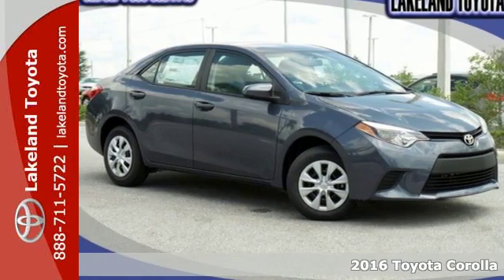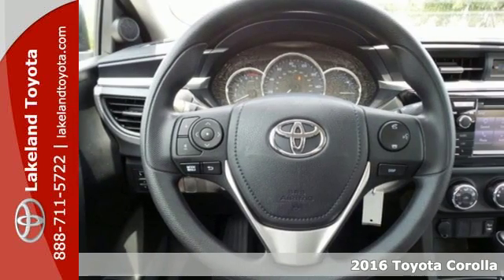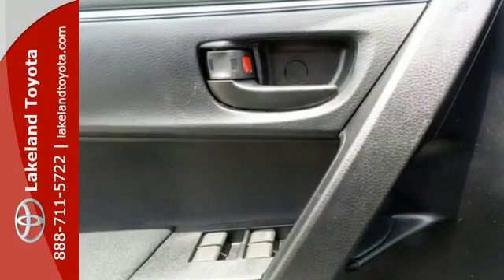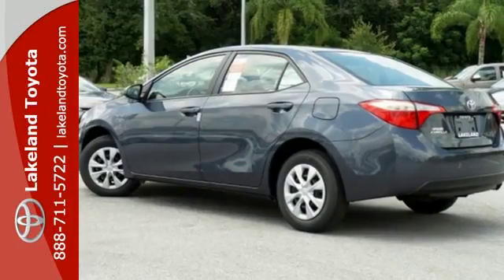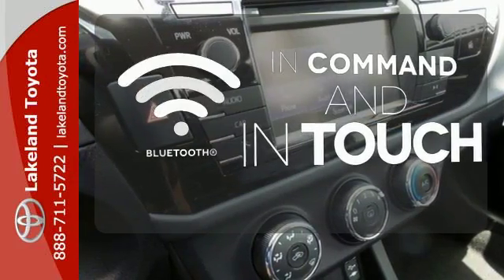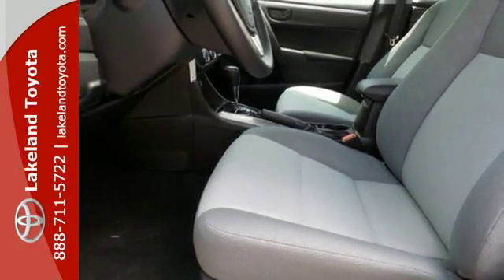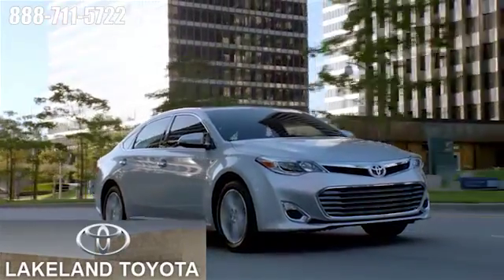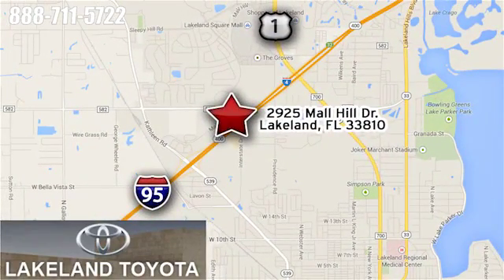New 2016 Toyota Corolla Lakeland Tampa, FL #16225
Year: 2016
Make: Toyota
Model: Corolla
Trim: L
Engine: 4 Cyl. 1.8 L
Transmission: Automatic
Color: Slate Metallic
Interior: Steel Gray
Stock #: 16225
VIN: 5YFBURHE3GP516225

Address:
2925 Mall Hill Drive